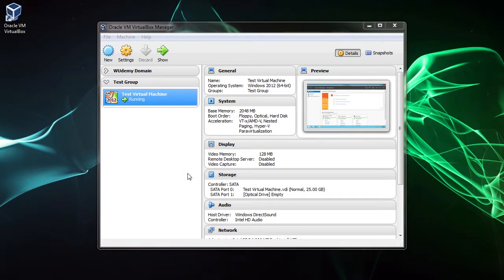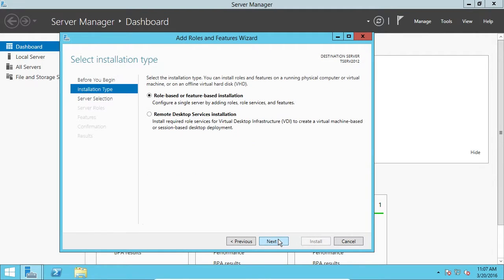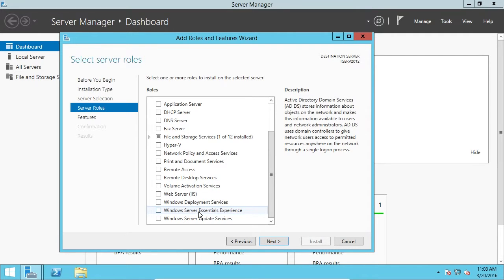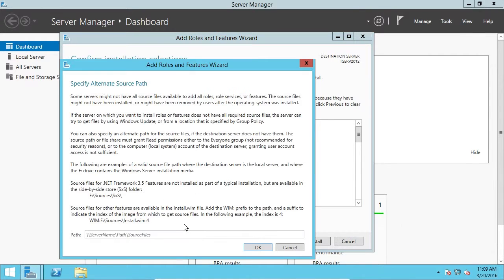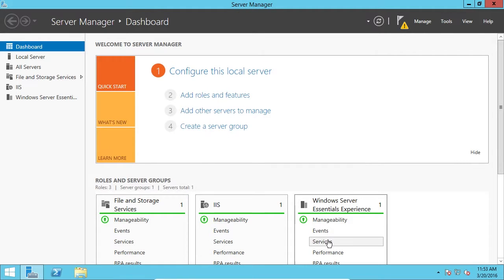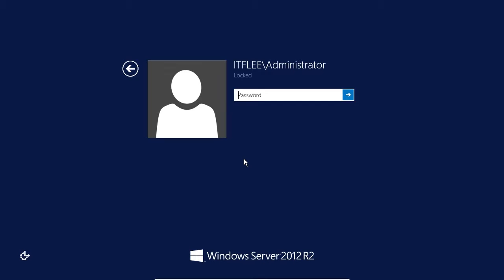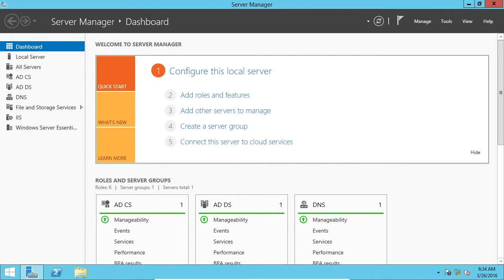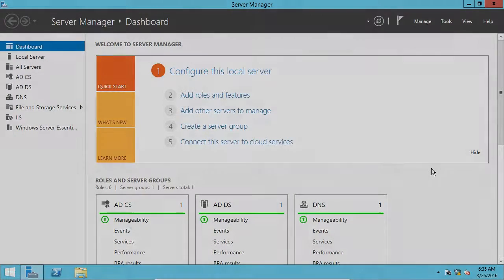Managing Roles & Features on Microsoft Windows Server 2012 | InstructorPaul.com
Create a FREE Server Academy account and start learning System Administration with our courses and hands-on IT labs

Learn how to manage roles and features on Windows Server 2012